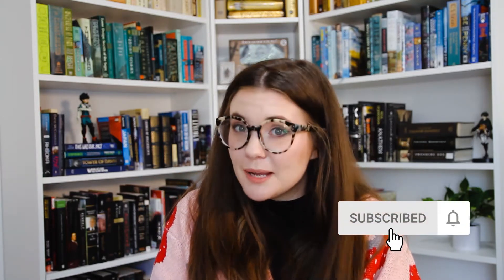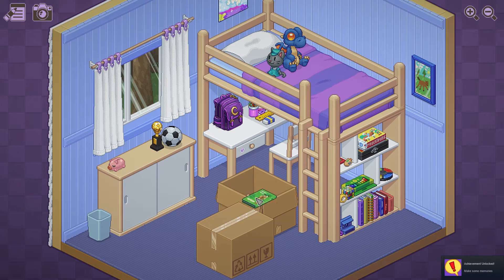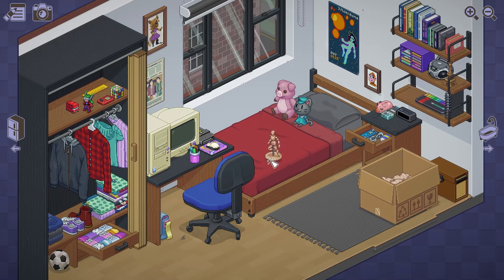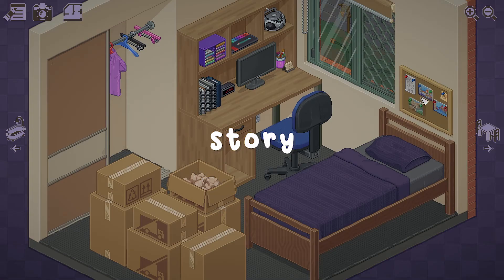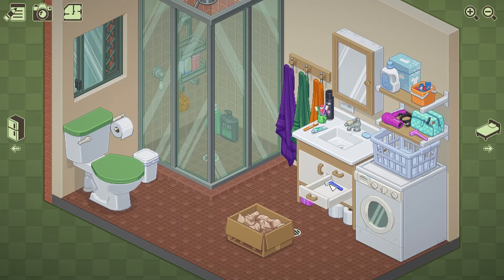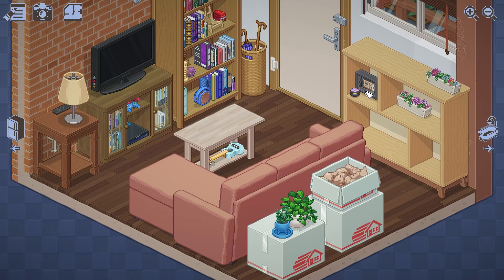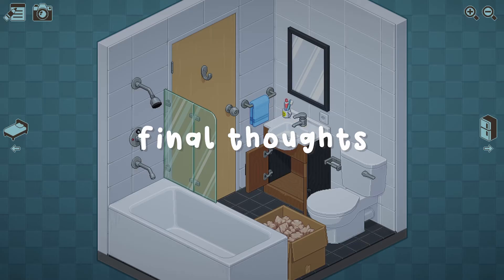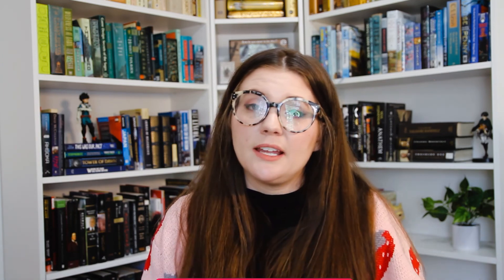Reviewing Unpacking! - Coziest game ever?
Unpacking is a new game from Witch Beam and Humble games - a zen puzzle game about the familiar experience of pulling possessions out of boxes and fitting them in a new home.

Join me as a take a look at the cozy, relaxing game.

// S T R E A M

come hang out on Tuesdays and Thursdays at 8 PM CST. I play a lot of Stardew, as well as checking out new cozy game releases.

♡ Join our cozy and welcoming Discord community!

Hi friends! I'm Audrey, but most people on the interwebs just call me Lae. I love being cozy and playing comfy games and RPGs. My mission is to create an inclusive, welcoming spot that inspires kindness and empathy, where all gamers feel safe and happy.